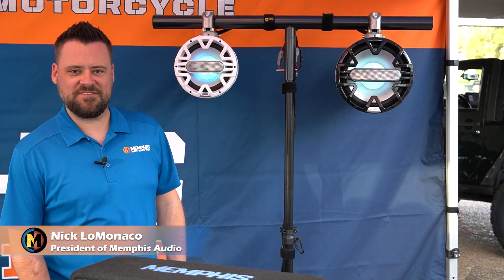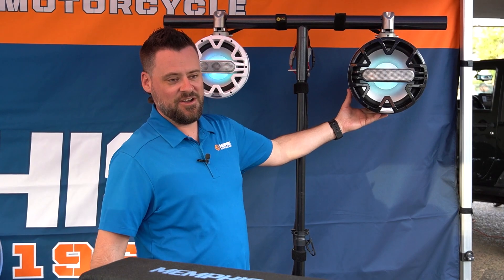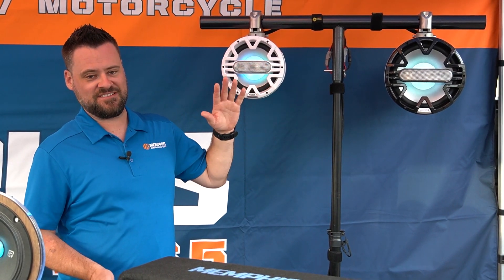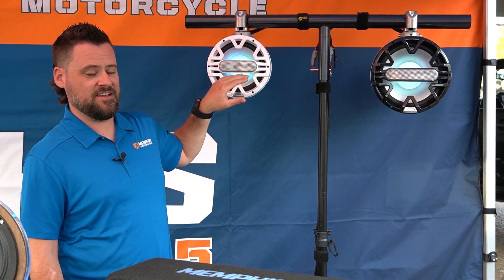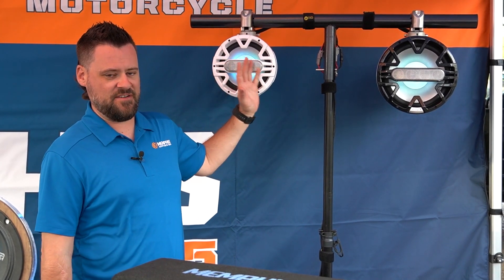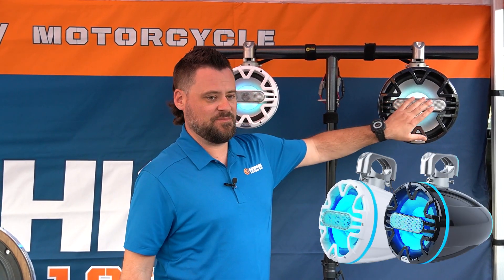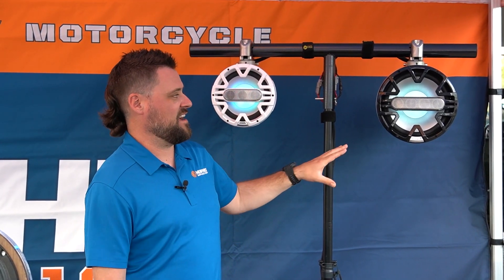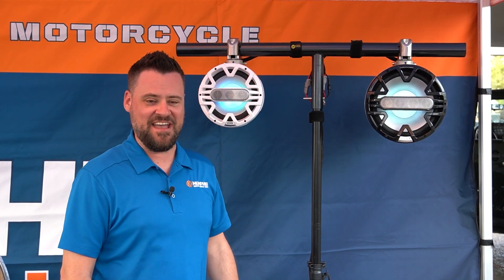Unboxing MM84TW/TB & MM105TW/TB Tower Speakers - Memphis Audio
Memphis 10″ & 8" tower speakers with ATAC™ Technology are unlike anything ever done in the world of tower speakers. The Advanced Tower Array Construction (ATAC™) utilizes a curved array tweeter design mounted on a bridge across the front of the speaker. This design is similar to designs seen in concert line array dispersion systems used to fill arenas with intense accurate sound reproduction. This technology is superior to traditional compression horn tower speakers in terms of sound quality, performance and durability. A standard compression horn speaker requires a horn tweeter to intersect the woofer inside the tower. This results in a gap which requires a gasket. This gasket reduces the effective surface area of the woofer and also ads weight to the woofer making it less efficient. These two factors result in less output from a traditional ccompression horn tweeter. The ATAC™ design maximizes the surface area of the woofer for increased output and mid bass. This design also allows the woofer to ve fully sealed which prevents water and debris from entering into the tower speaker. This fully sealed design is imperative in terms of durability in marine and saltwater applications. The curved tweeter array design also allows for maximum dispersion of sound. The 4 tweeter design is capable of churning out massive sound which is unrivaled by any compression horn tower speaker in its class in terms of clarity, output at any angle from behind your boat.